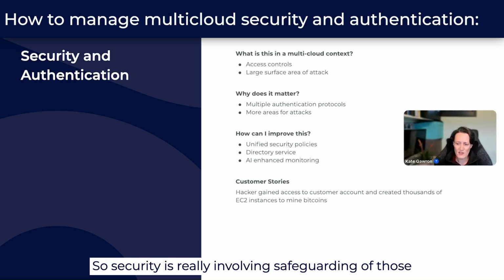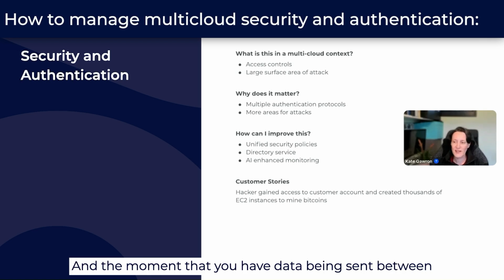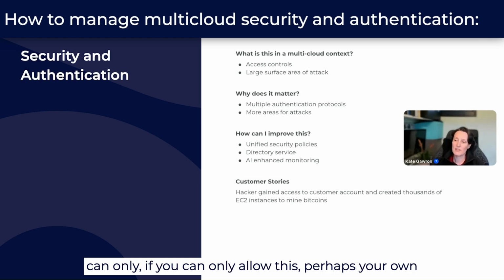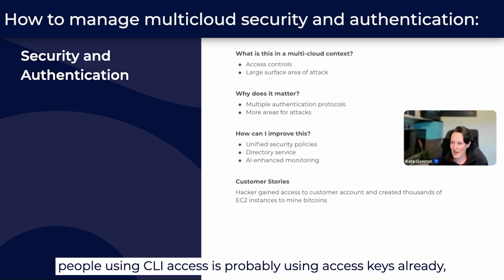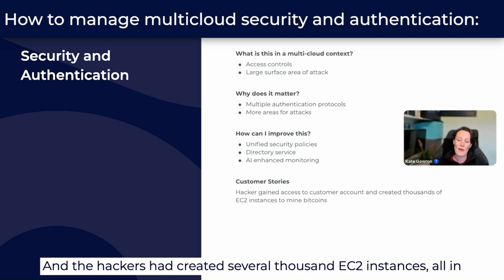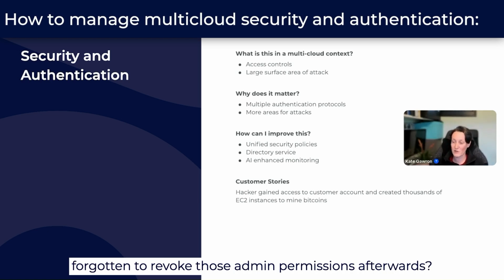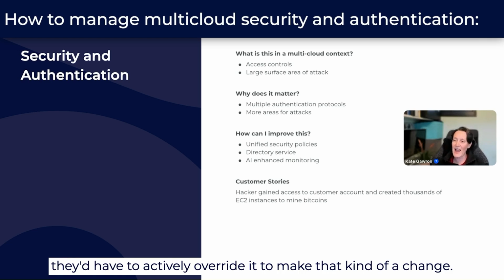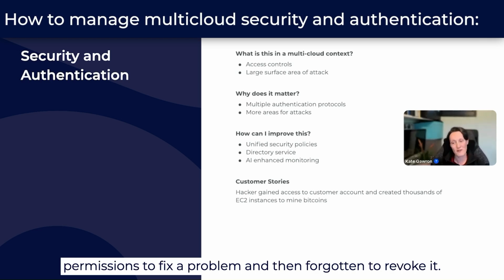Multicloud security essentials: Protecting your infrastructure across platforms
We break down the fundamental challenges and solutions for maintaining a secure cloud infrastructure. In this clip we cover the security considerations when operating across multiple cloud platforms like AWS, GCP, and Azure.

🔑 Key Takeaways:

1. Implement the principle of least privilege across all cloud platforms
2. Deploy unified security frameworks using infrastructure as code (Terraform)
3. Enable multi-factor authentication wherever possible
4. Regularly audit security permissions to prevent access creep
5. Utilize advanced threat detection tools like AWS GuardDuty